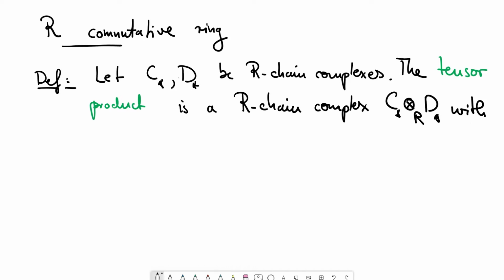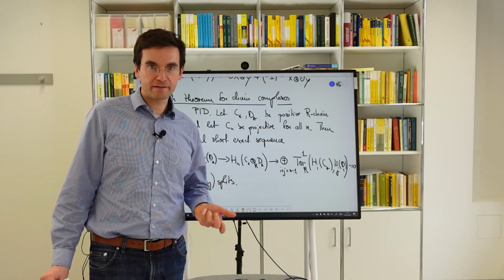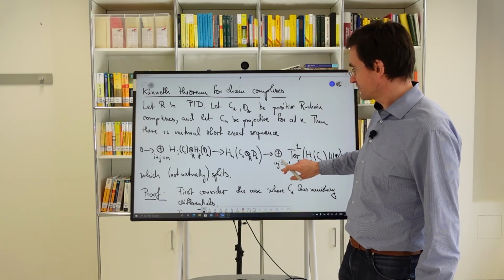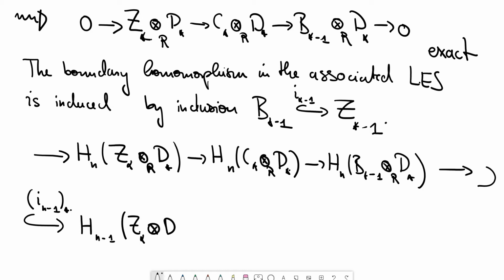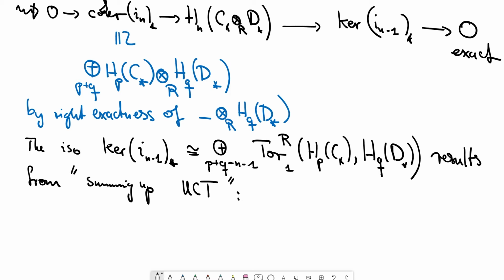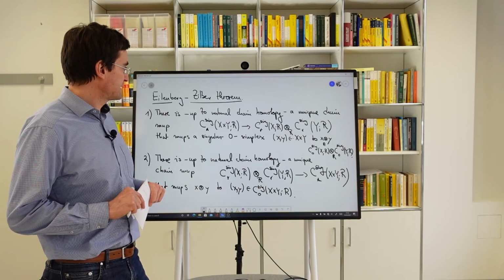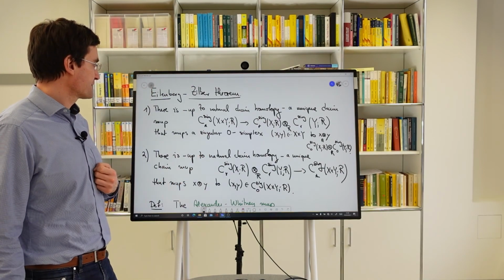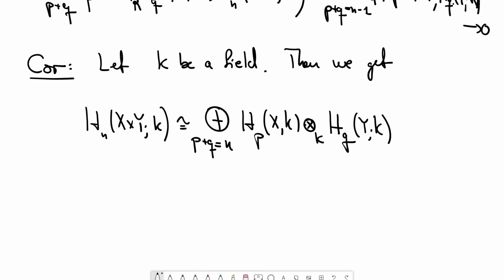44 Künneth theorem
Outline:
00:00 Start
00:24 Def.: Tensor product of chain complexes
03:48 Künneth theorem for chain complexes
31:51 Eilenberg-Zilber theorem
34:58 Def.: The Alexander-Whitney map & Eilenberg-Zilber-map
42:21 Thm.: Künneth far homology of products